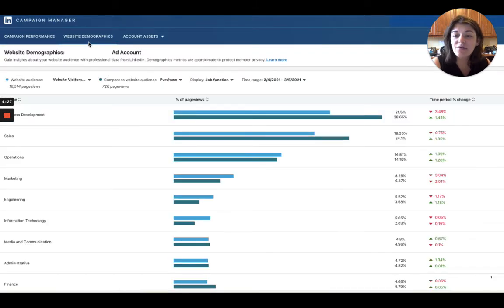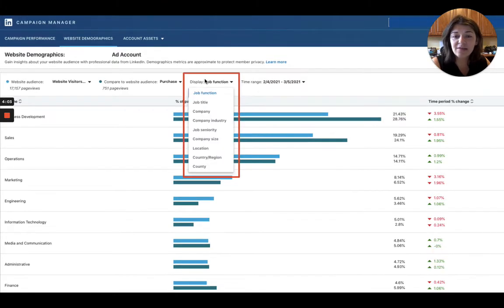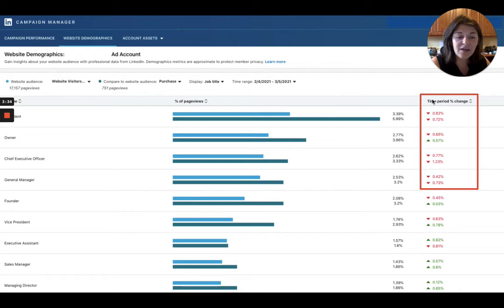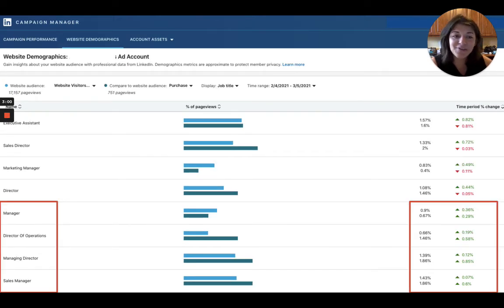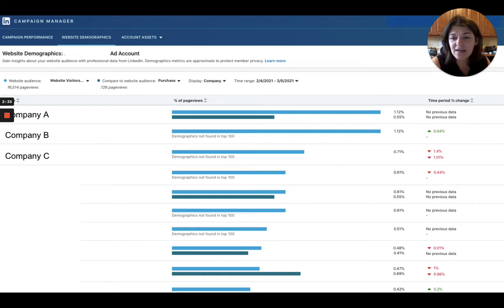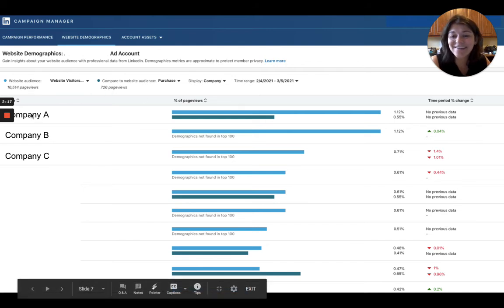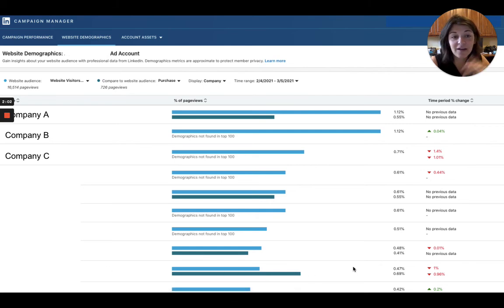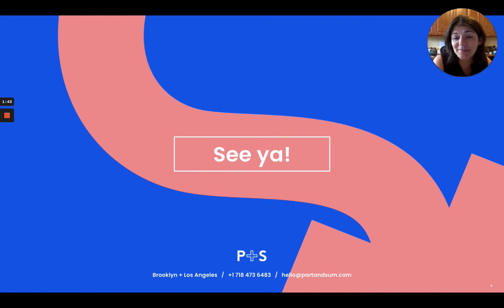How to Analyze LinkedIn Website Demographics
In this edition of Part and Sum's digital marketing toolbox series, Senior Strategist, Cecilia, walks us through how to analyze your website demographics on LinkedIn. This is especially valuable for brands that are looking to learn more about who their audience is on a professional level.

About Part and Sum
Part and Sum is a digitally native strategy firm based in Brooklyn, NY. We bolt on to teams to uncover and action growth opportunities. For more information on marketing innovation and strategy, check out our

Organizations call us to help in three ways:

1. Innovation and Insights - Uncover and conceptualize commerce opportunities for new and existing brands.
2. On-Going Marketing Strategy - Continuously identify and prioritize growth tactics for businesses.
3. Growth Marketing, Tactical Execution Support - Execute using modern and direct to consumer approaches.